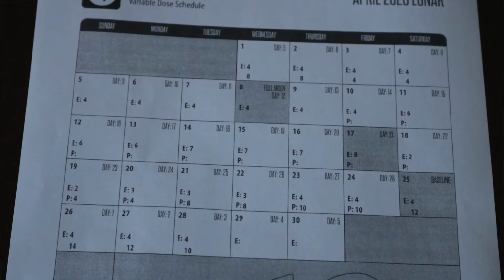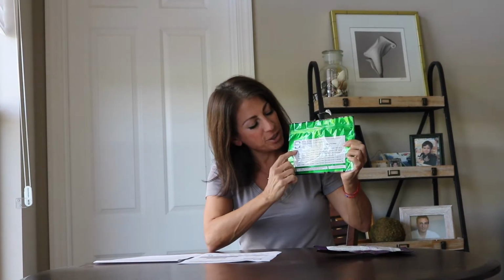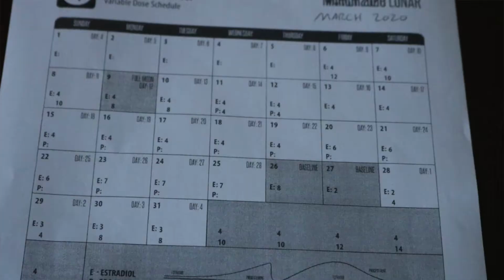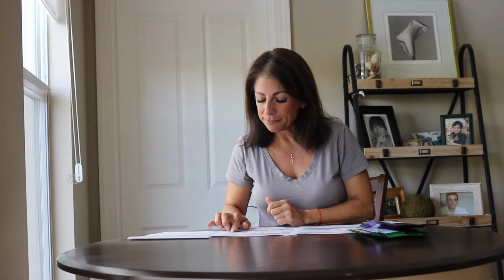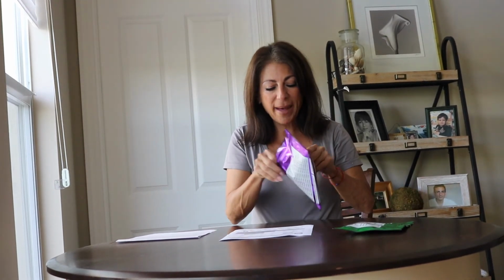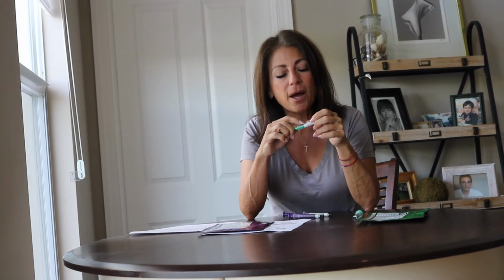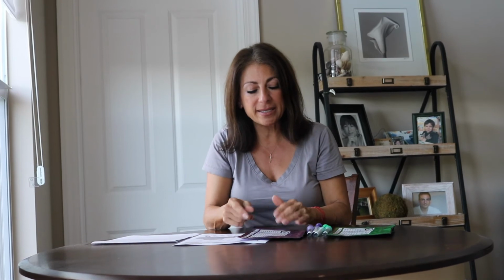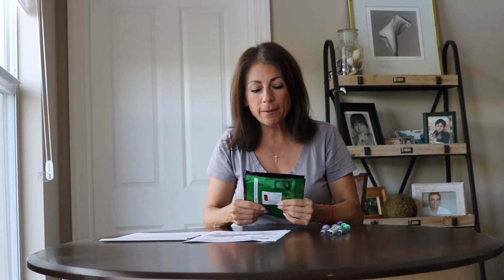Getting started with Wiley Protocol: A Tutorial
This is intended for private patients of Tina Discepola MD